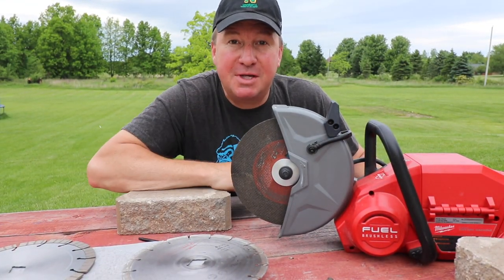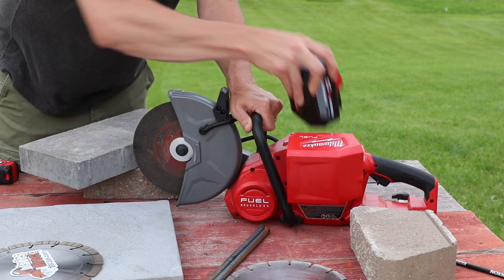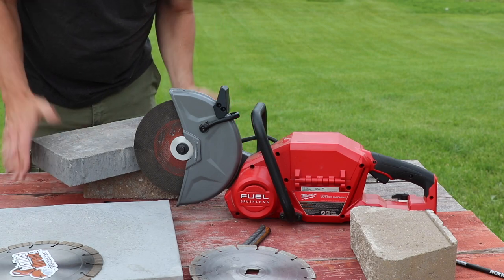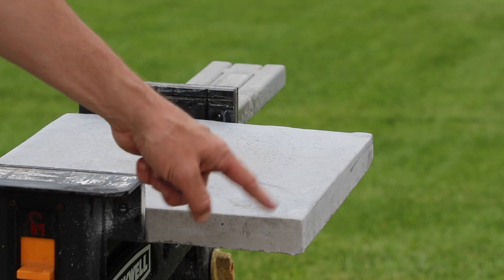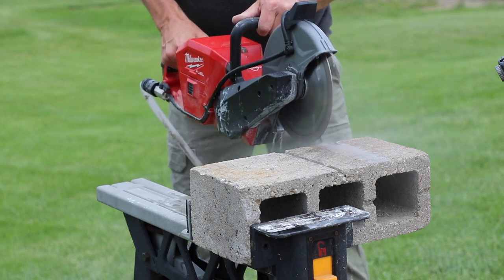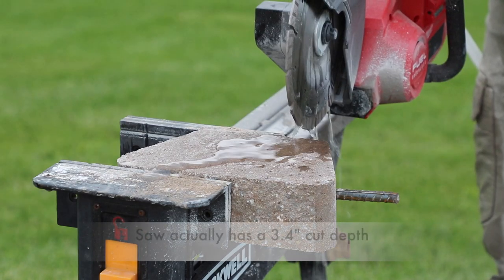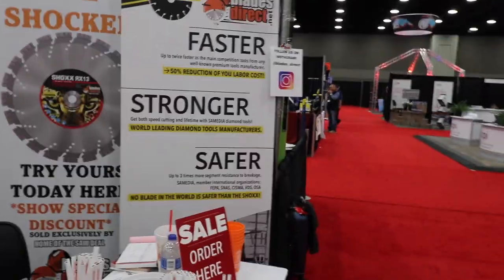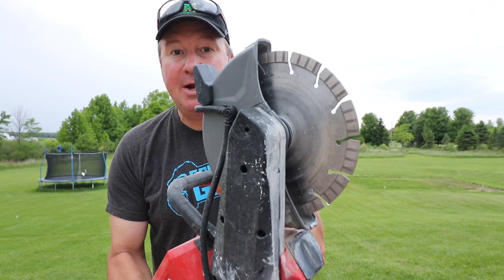ROC CRUSHER SUPREME 9" DIAMOND CONCRETE CUTTING BLADE COMPARISON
This week's episode of Tool Review Tuesday features a comparison of the Roc Crusher Supreme 9" Diamond Concrete Blade, from Blades Direct to the Milwaukee 9in Premium Segmented Blade.

QUESTION OF THE DAY:  Do you normally stick with the stock blade that comes with a power tool or get your own custom one?  Please give an example.